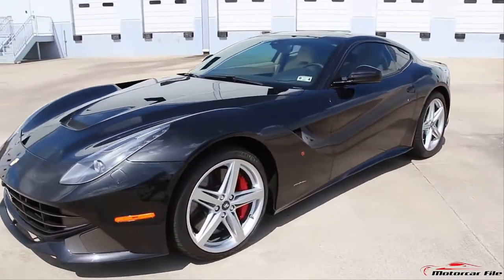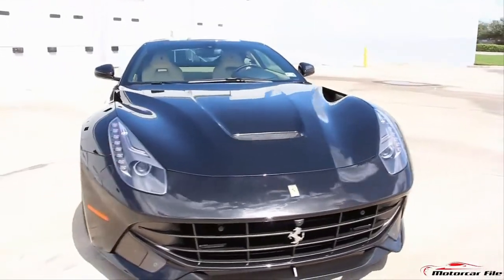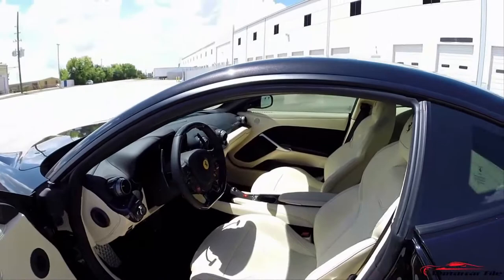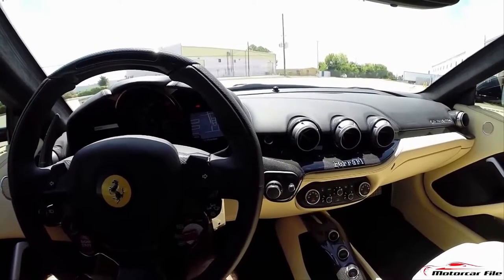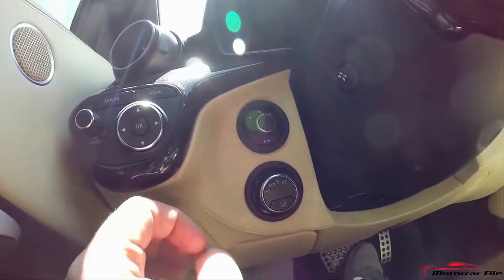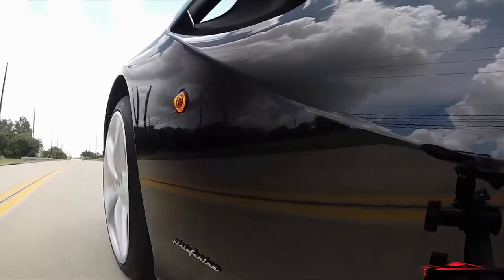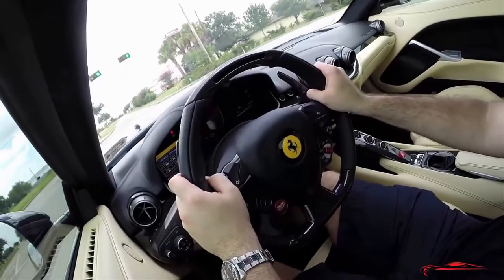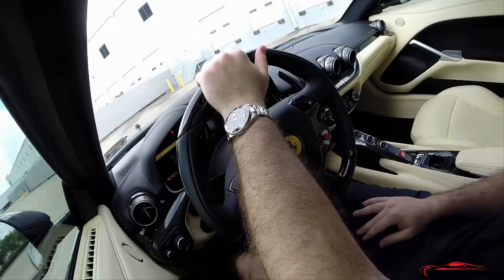Super Car Reviews - The best super car 4 you : Ferrari-F12-Berlineta and Test Driving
Reviews Super Car :  Ferrari F12 Berlineta and Test Driving